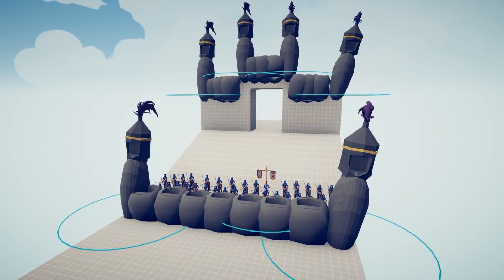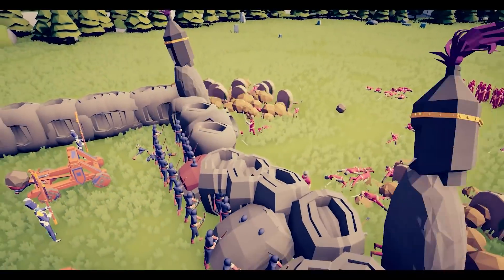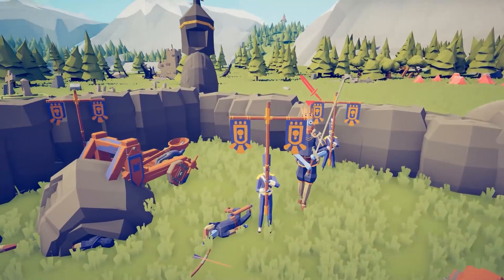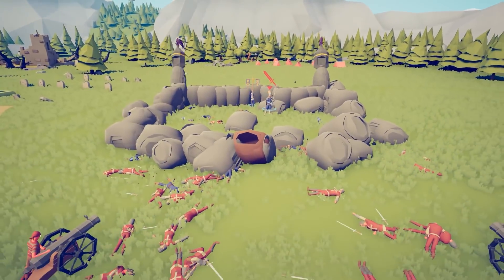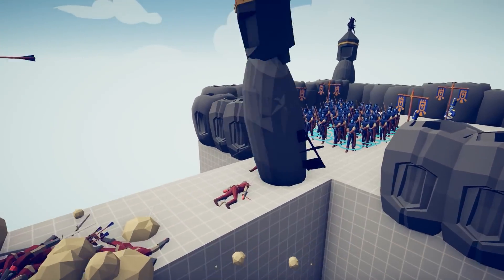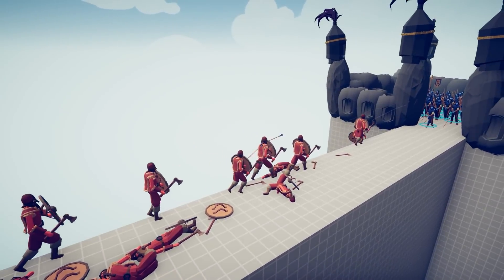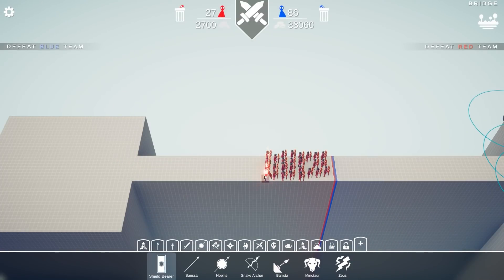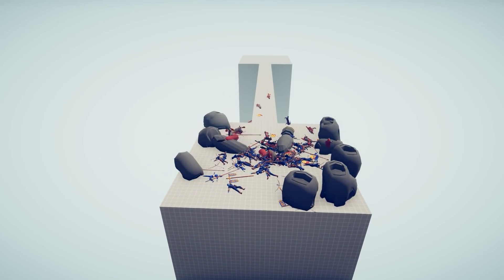Totally Accurate Shield Wall Siege vs Unstoppable Army!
Shield Wall Endless Siege Against Overpowered Fortress | Totally Accurate Battle Simulator

TABS is back with some totally accurate battle.. simulations. Today we are sieging an impossible castle with a shield wall army. How many casualties can we sustain and still call it a victory?